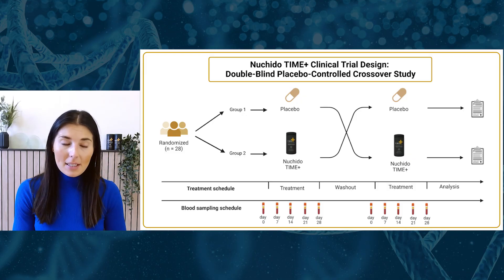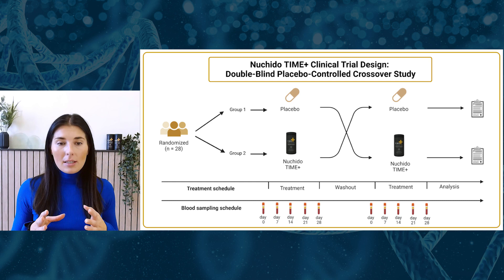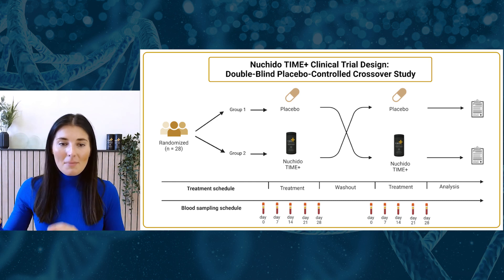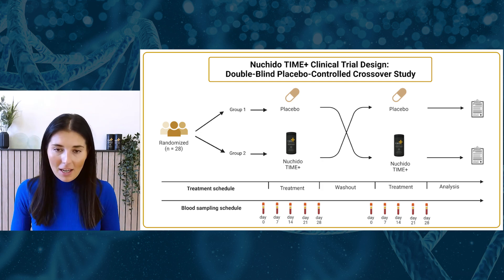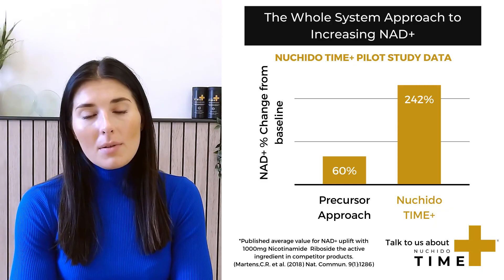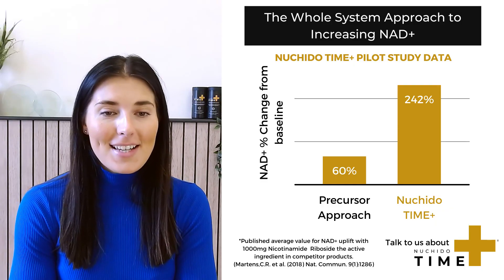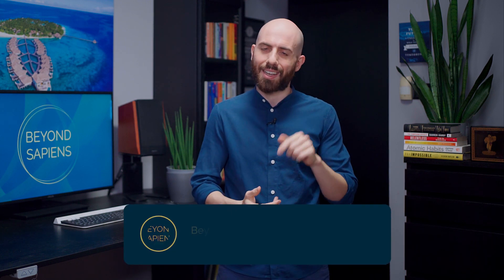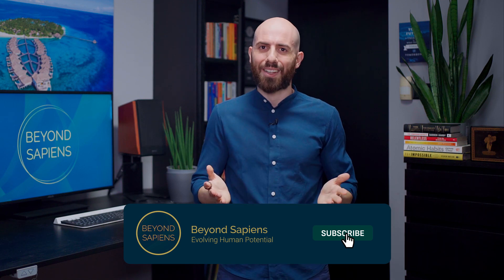This Supplement Increases NAD+ by 242% (Clinical Trial Preview) | Longevity Nugget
In this interview with Dr. Nichola Conlon, founder and CEO of Nuchido Laboratories, we shed light on nuchido Time+, the innovative NAD+ booster, and its clinical evidence. 🥼

We invite you to join us in this video to gain an in-depth understanding of this important topic. Just like us at Beyond Sapiens, Dr. Nichola Conlon is on a mission to democratize science, helping people reverse their biological age and improve their healthspan.